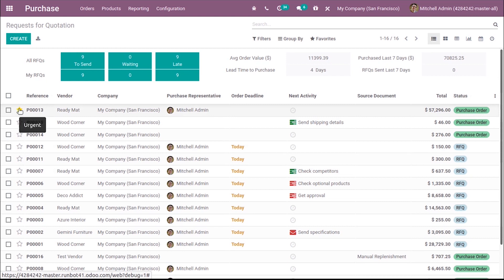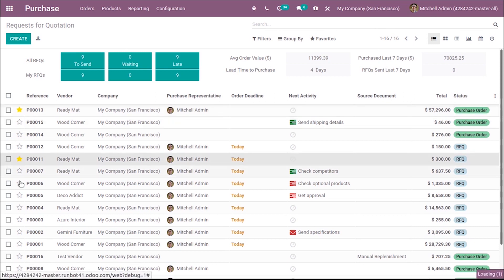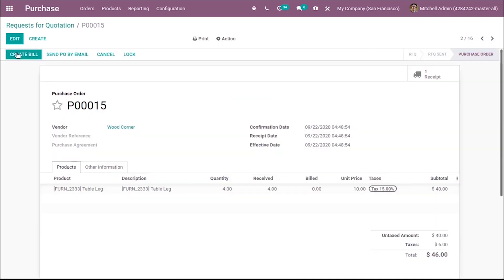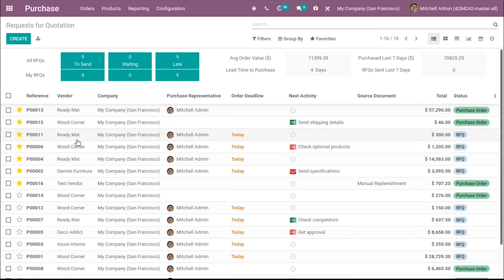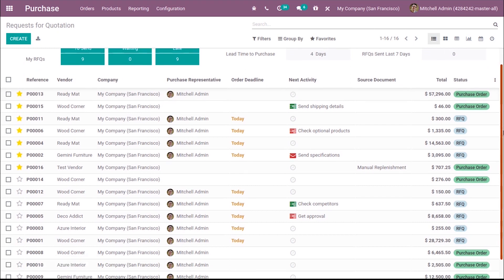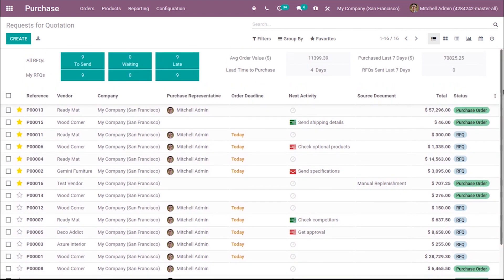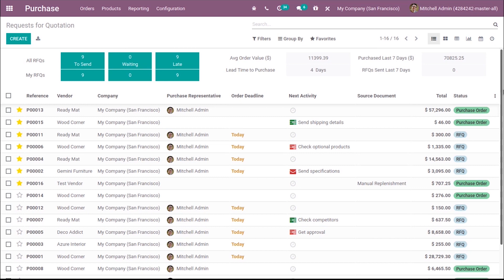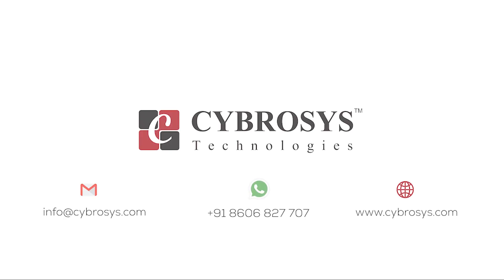Odoo 14 Priority Widget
Odoo 14 brings up a new feature ie. Priority Widget that helps users to prioritize purchase orders, quotations, transfers, manufacturing etc. by marking them as urgent.

This widget can be seen along with the order reference field and when marked as urgent those orders will be moved to the list of orders with high priority. When you randomly mark some orders as urgent from the list view, after refreshing you will be able to see the marked orders at the top of the list.